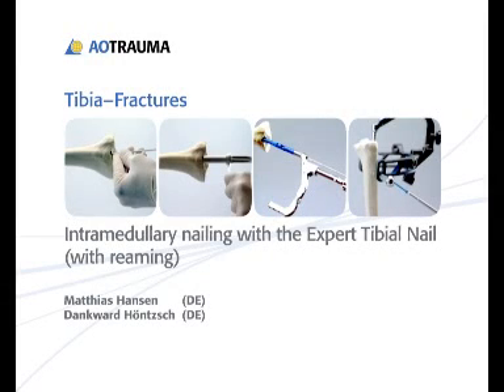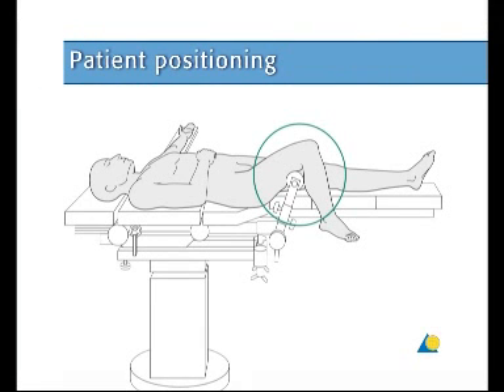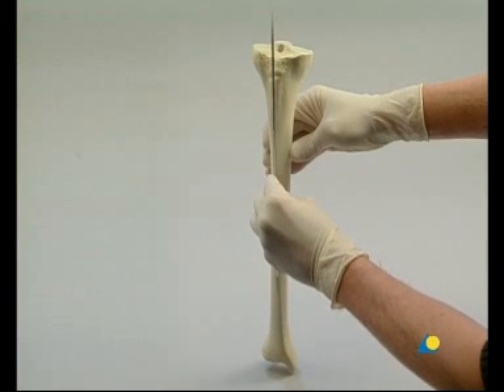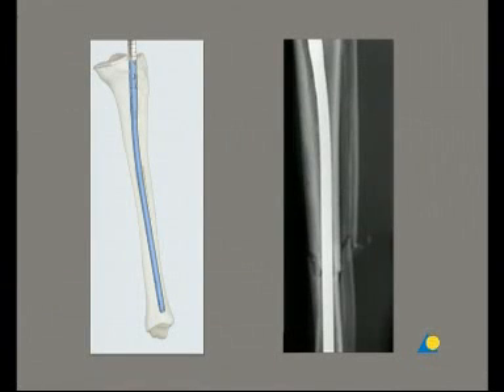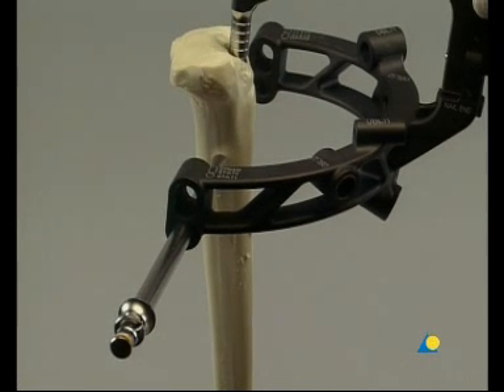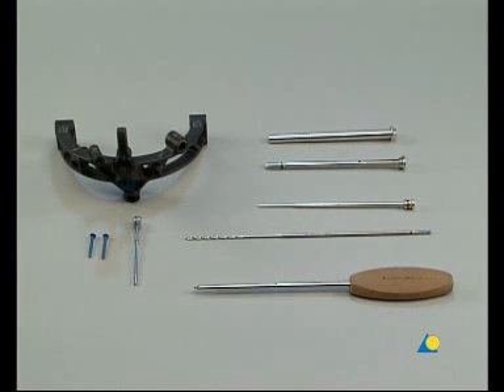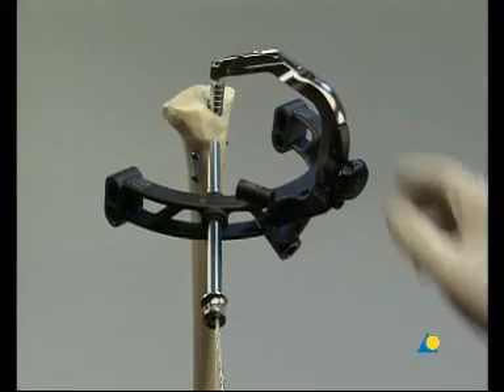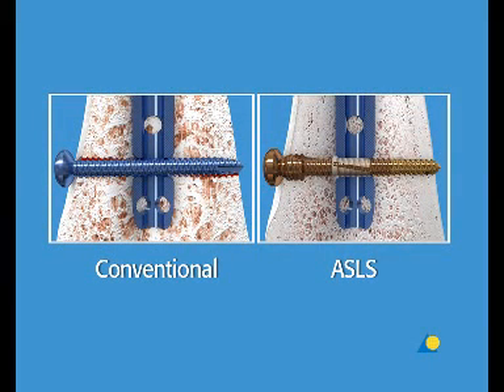ExpertTibiaNail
тибиальный интрамедулярный штифт Expert компании Synthes(Швейцария) для остеосинтеза оскольчатых переломов диафиза большеберцовой кости. Удобен в постановке, рентгенпрозрачный направитель, можно использовать с новыми ASLS винтами для блокирования винта, как в гвозде, так и в кости для лучшей стабильности